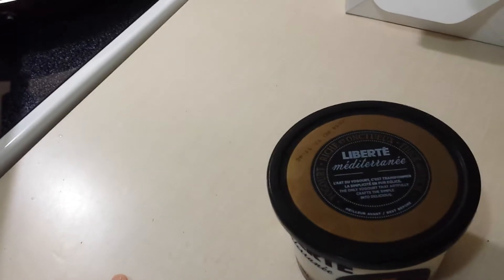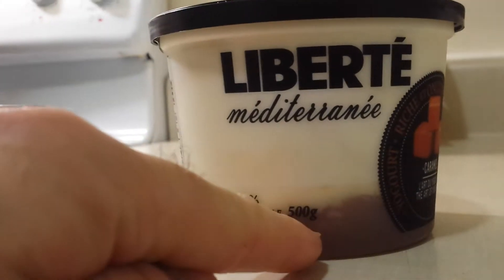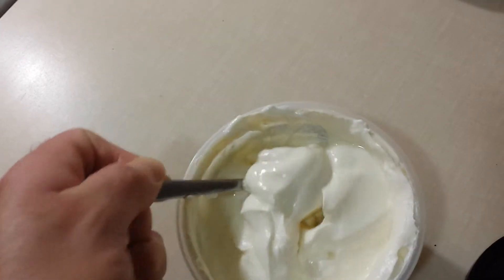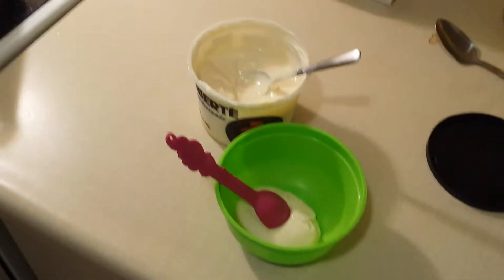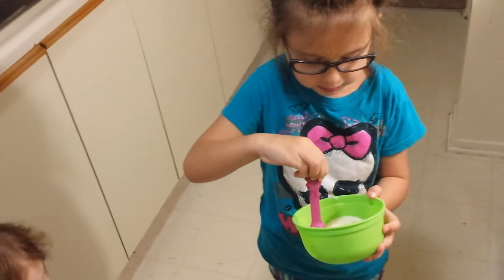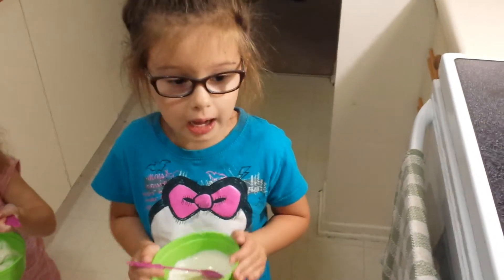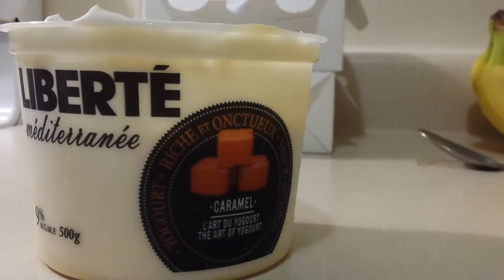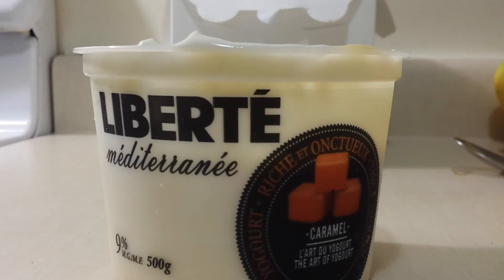Caramel yogurt review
Picked this beauty of a gem at metro grocery store in ottawa